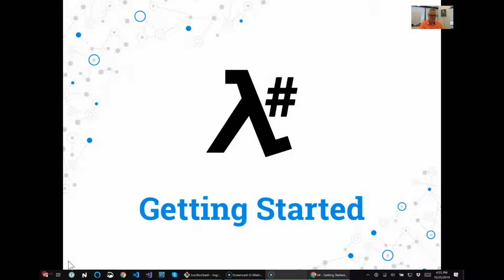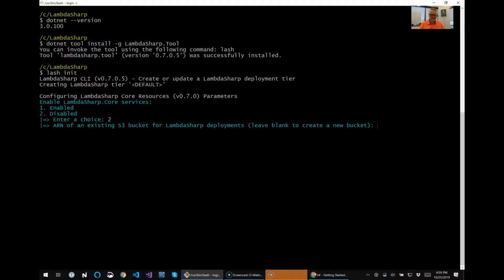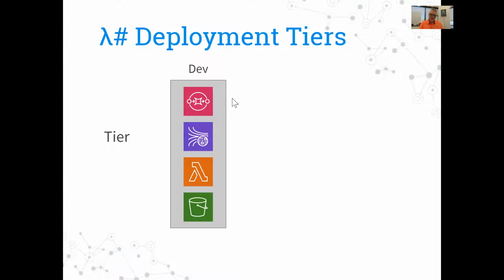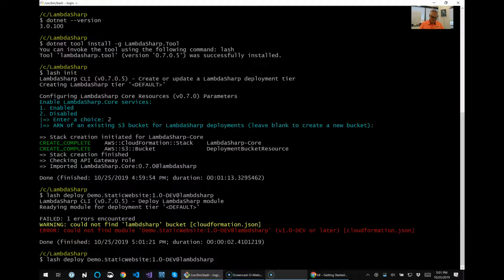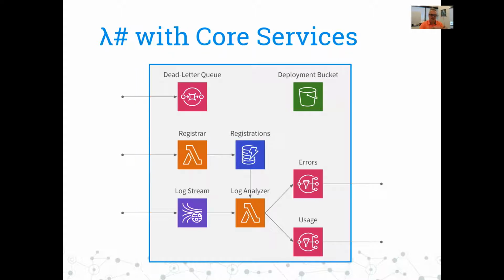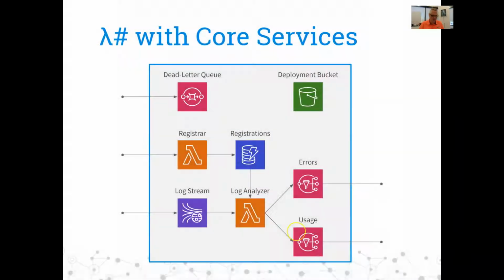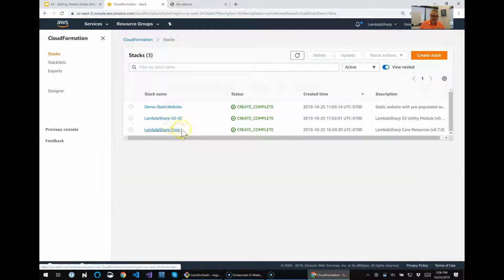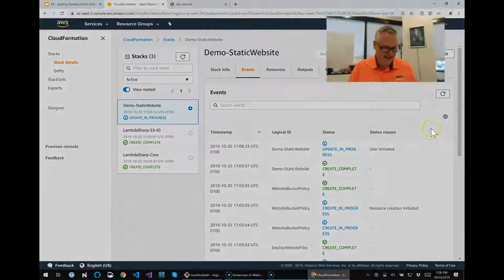LambdaSharp - Getting Started (v0.7)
It's easy to get started building Serverless .NET application on AWS with λ#. In in this 10 minute tutorial, we will install the λ# tool, create a configuration for it, and a deployment tier for your λ# modules. Along the way, I will explain what resources are part of the configuration and deployment tier and what purpose they play.